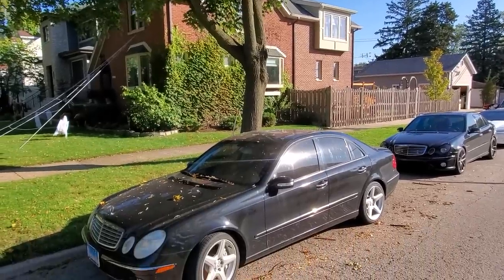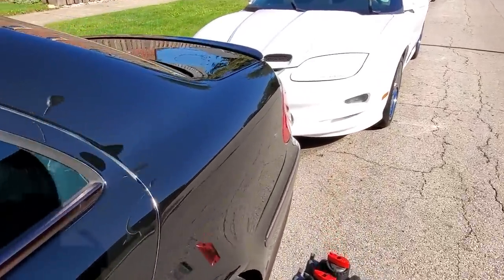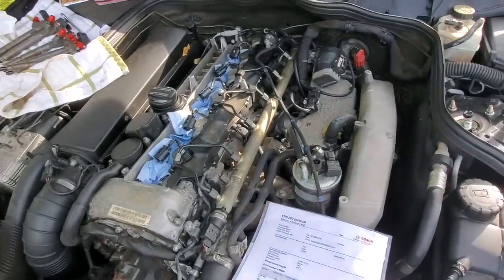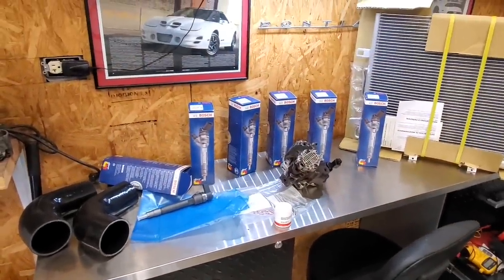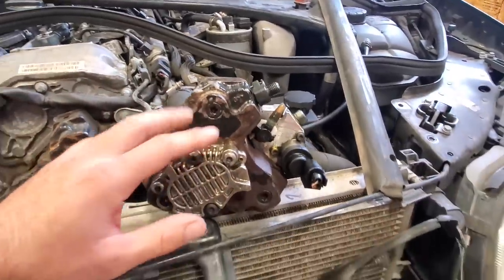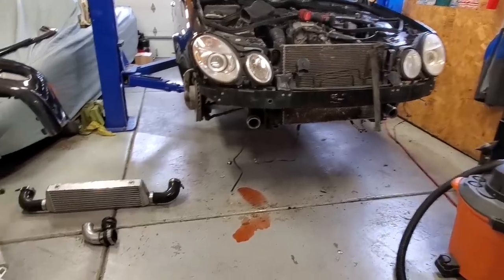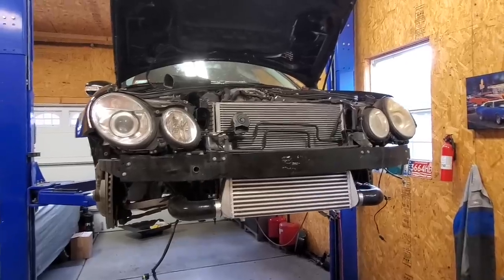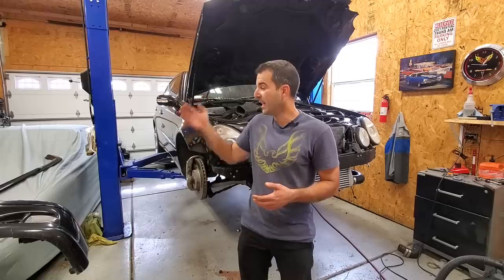Getting My ABANDONED Turbo Diesel Mercedes Started! New Fuel System, AMG Body Kit & Mystery Car!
It's time to make some big power with the best Turbo Diesel Mercedes ever made! Injectors are in, intercooler cooler parts are in, E63 AMG Body kit is in and we are fixing up the damage from hitting an armadillo at 80 MPH. Oh and I dare you to guess what the car is under the cover. You'll never get it.

Cool Car Stuff I Buy on Amazon

5 Unique Mods I've done to my Turbo Trans Am

The Bosch Part number to the injection pump is

Link to Intercooler coming very soon but here are the dimensions.
27 inch wide from end tank connections (the widest part)
7 inches tall
3 inches thick
Bar and Plate.